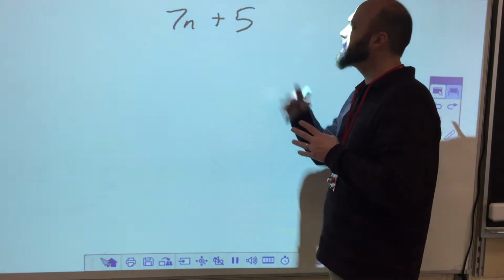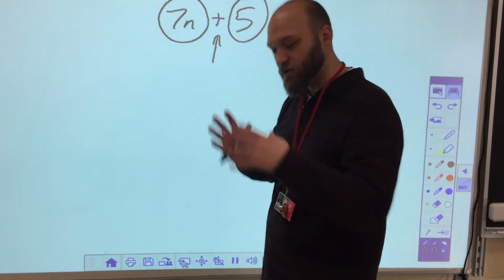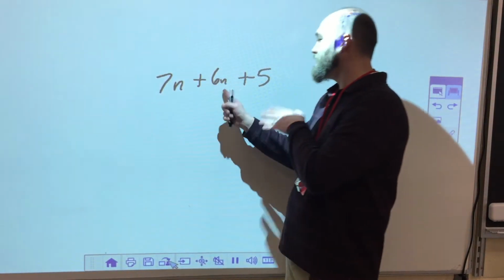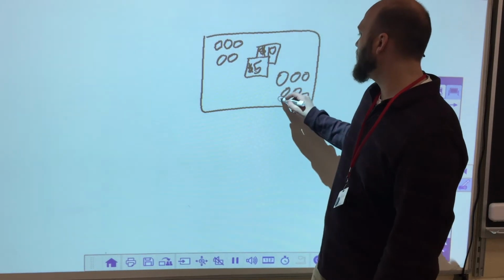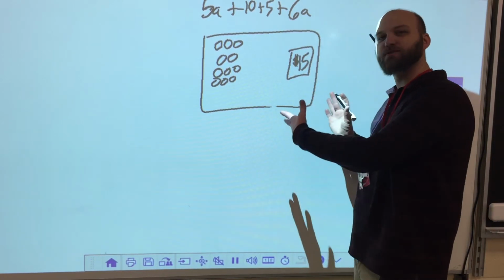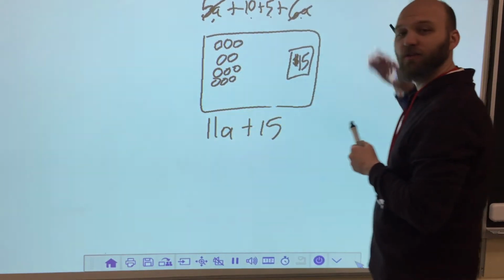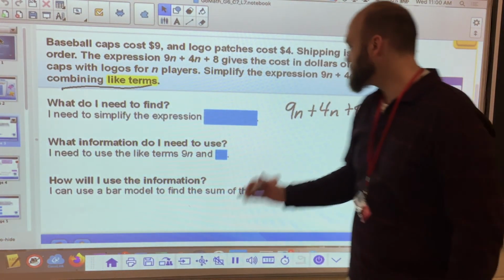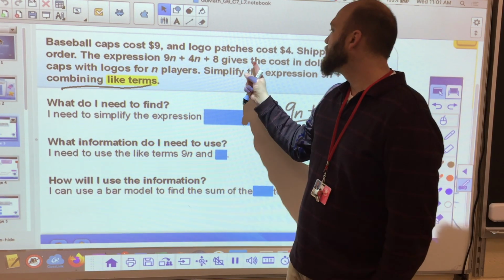Go Math Lesson 7.7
6th grade Go Math lesson 7.7 on identifying terms.